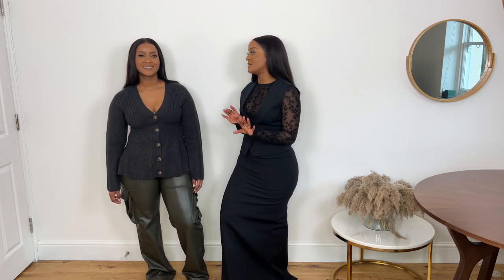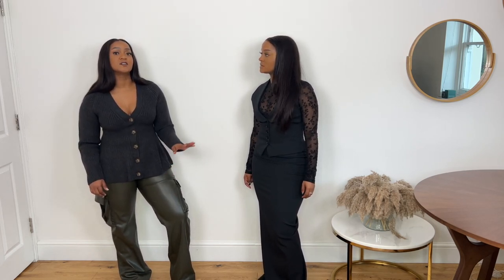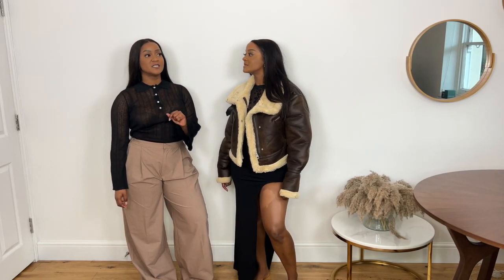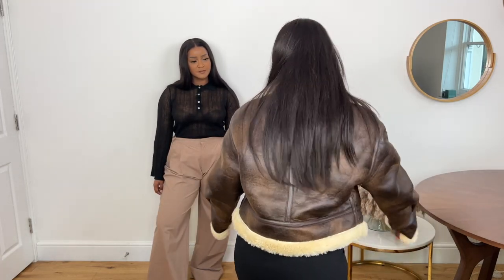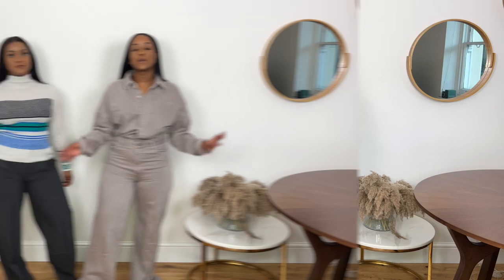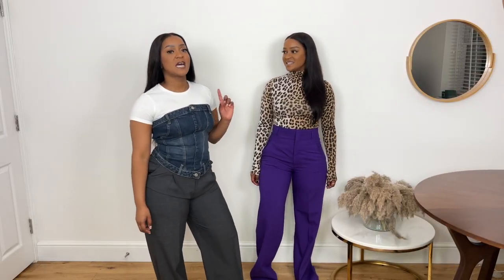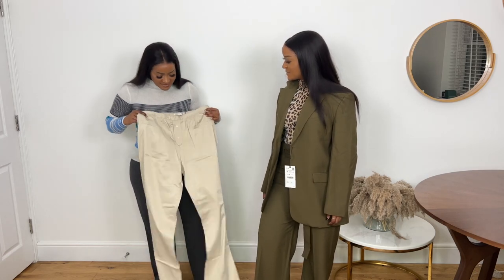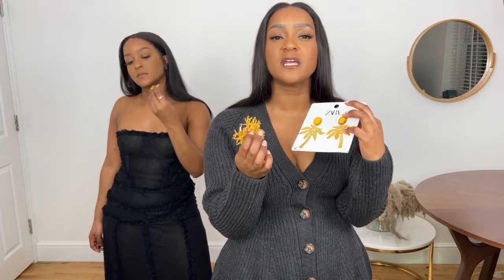MASSIVE Zara Haul 2022! (Spent Over £1,200!) | NEW-IN CLASSIC PIECES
Hey Ladies! ❤️🍐

Today we’re taking you through a HUGE Zara try on haul and review.

I N S T A G R A M: @may_melm
T I K T O K: @may_melm